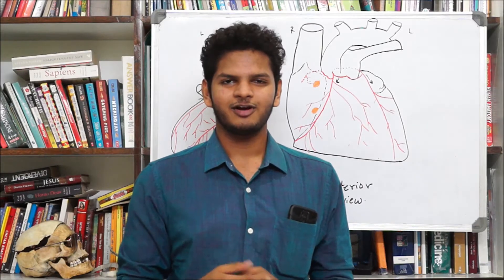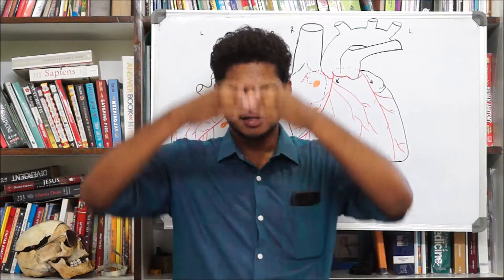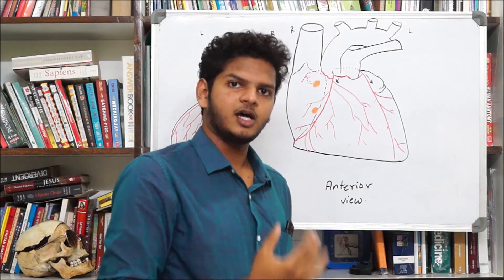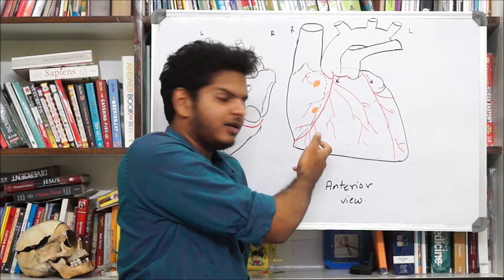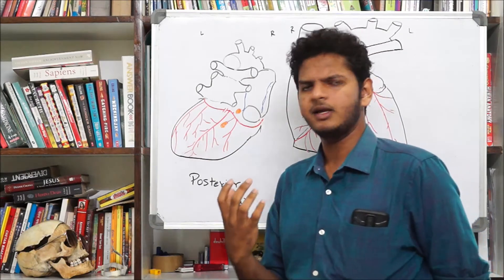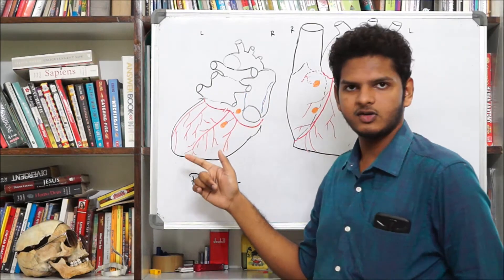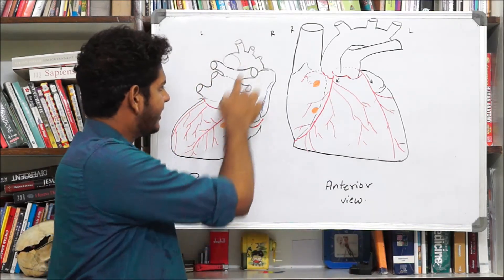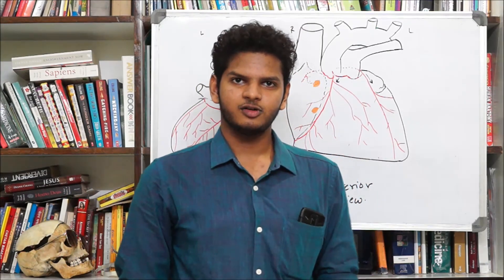Anuj Pachhel - Coronary Arteries | Blood Supply Of The Heart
A side topic, The Coronary Arteries.
This video provides information on the right and the left coronary arteries their origin, course, branches and distribution .

Check out other topics here!